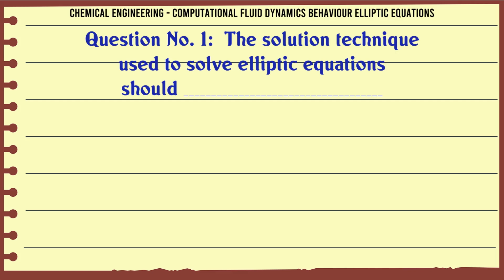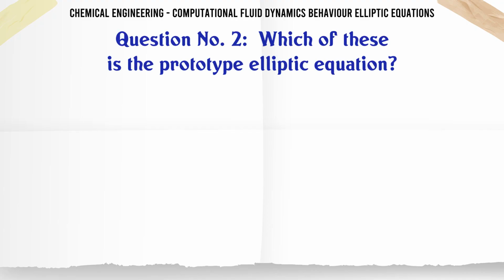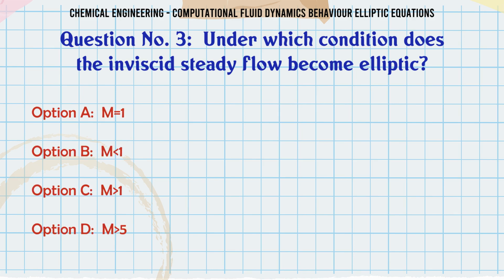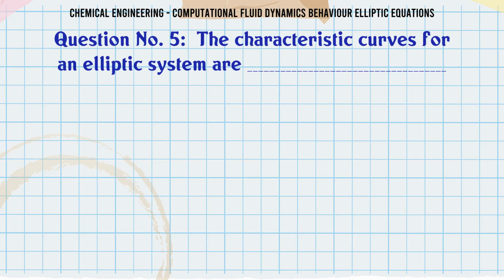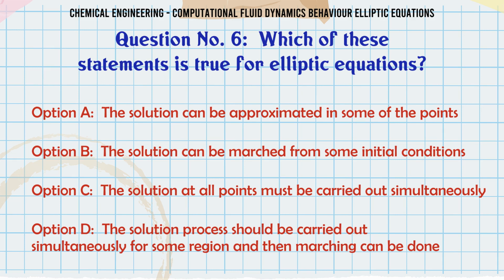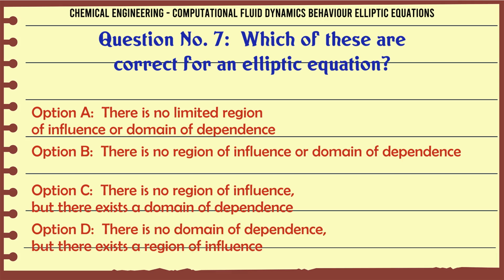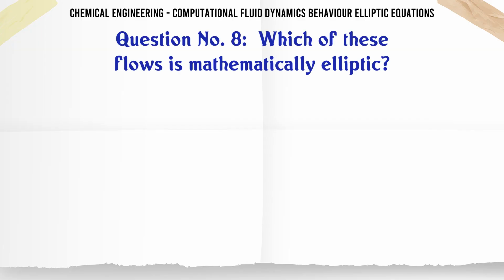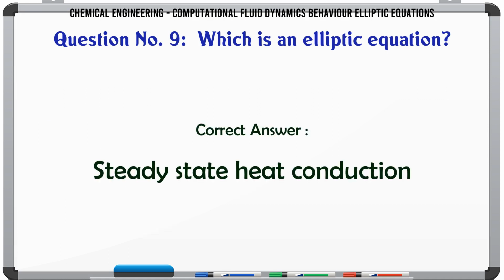MCQ Questions Computational Fluid Dynamics Behaviour Elliptic Equations with Answers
Computational Fluid Dynamics Behaviour Elliptic Equations GK Quiz.

Question and Answers related to Computational Fluid Dynamics Behaviour Elliptic Equations

Find more questions related to Computational Fluid Dynamics Behaviour Elliptic Equations

Which of these statements is true for elliptic equations?

Which of these are correct for an elliptic equation?

Which of these flows is mathematically elliptic?

Which is an elliptic equation?

Content of this Video:

MCQ question answers for Computational Fluid Dynamics Behaviour Elliptic Equations